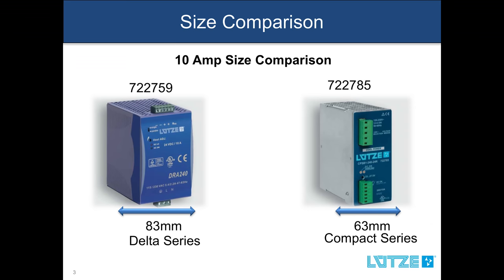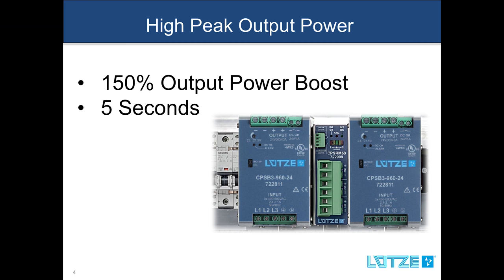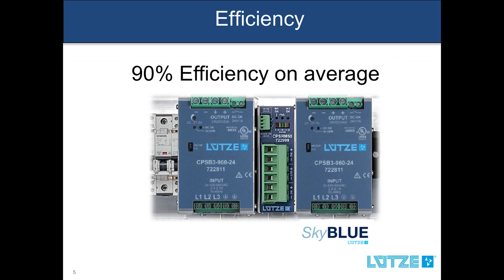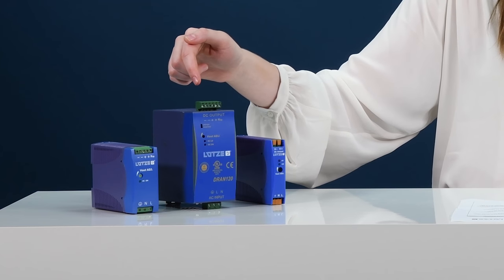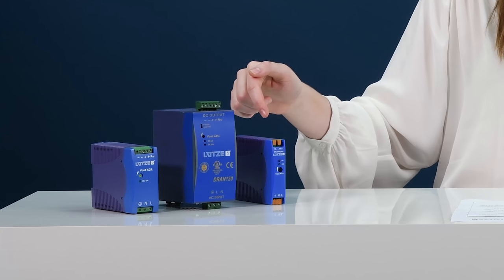Power supply size comparison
Size matters when it comes to 24V DC power supplies. Our product Manager Chris is explaining the difference.